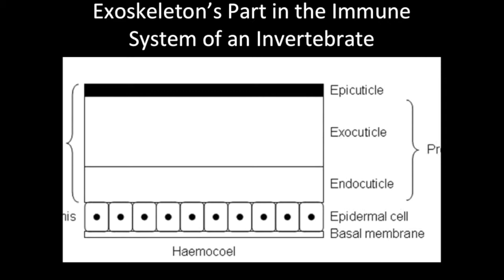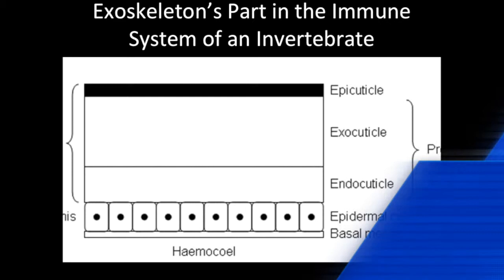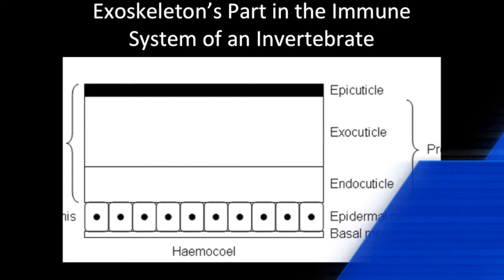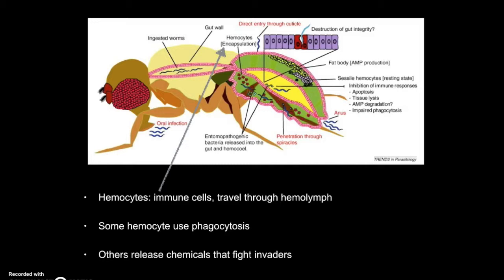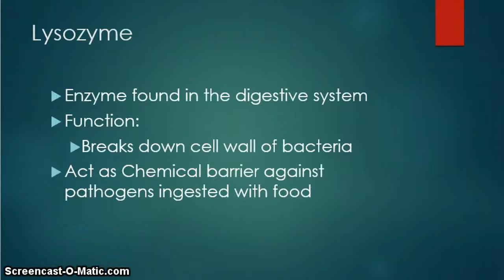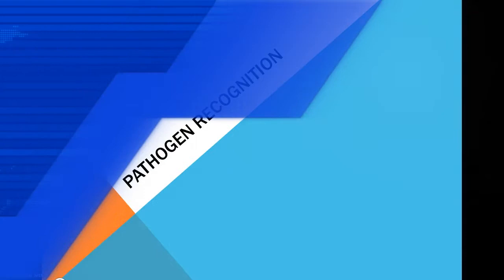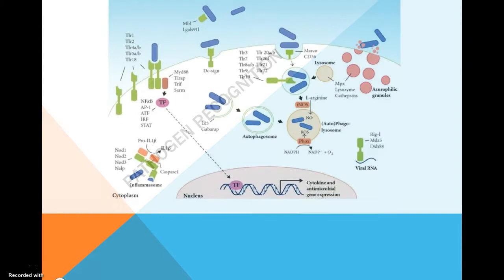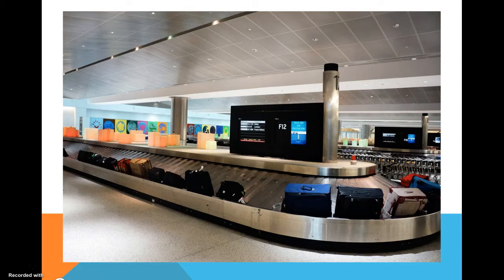Invertebrate Immune System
Featuring Alexander Haffke, Alexander Cantral, Clayton Blagburn, Evan McGowan